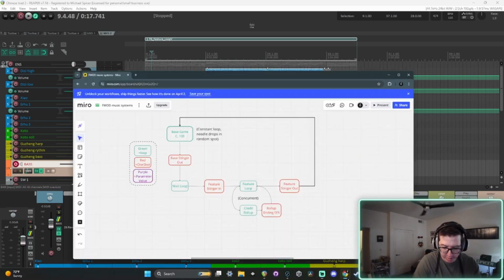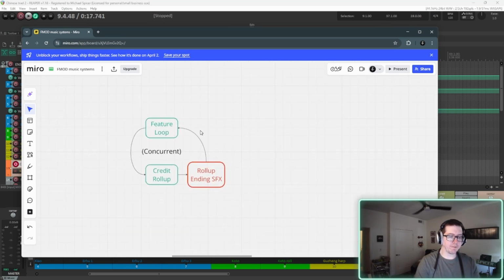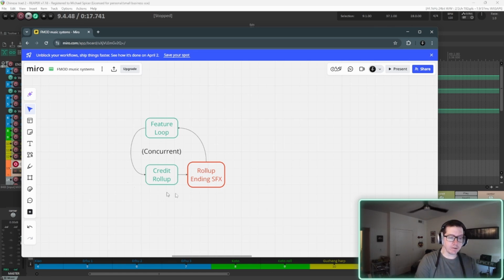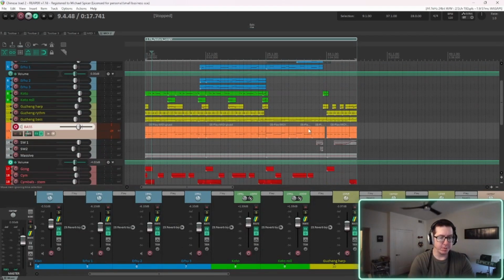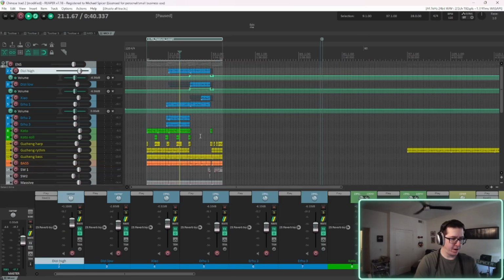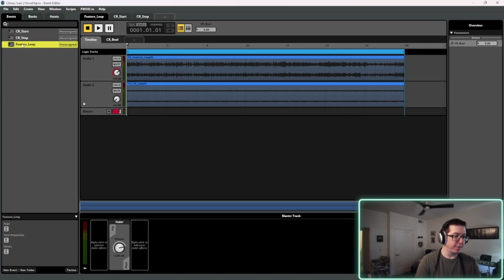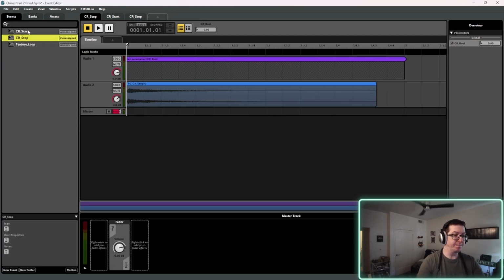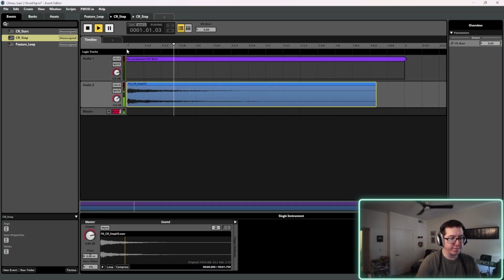Slot Machine Music Credit Rackup System in FMOD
Creating a common slot machine scenario- a credit rackup system- in FMOD.

Music written in Reaper.